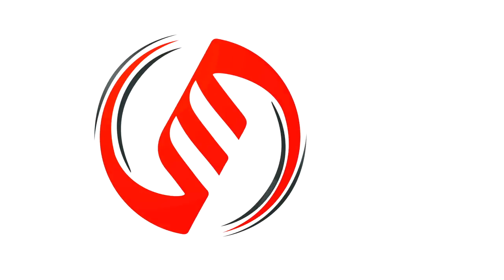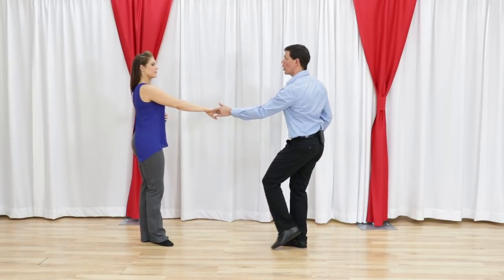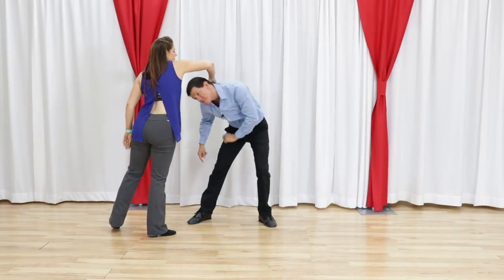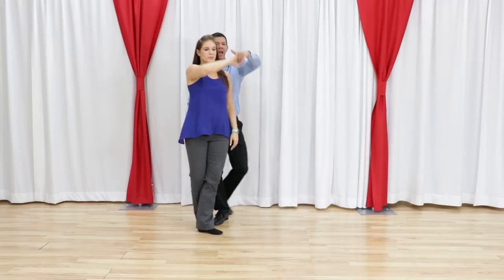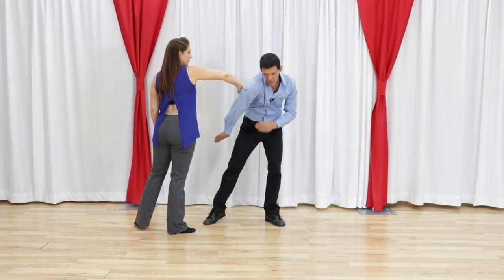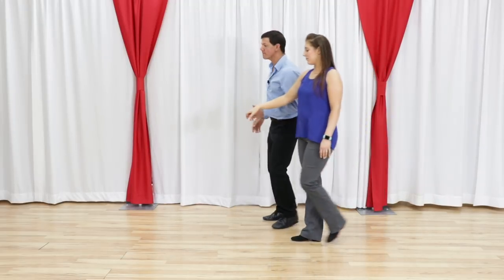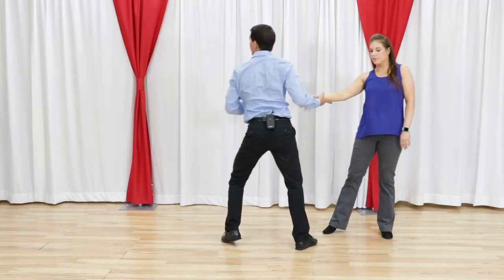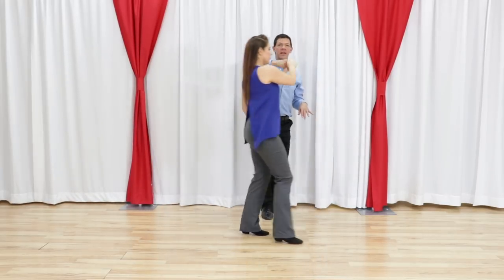Leaders Styling Duck in West Coast Swing Dance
Calling all WCS Leaders! Do you want a cool duck to add some styling to your West Coast Swing dance game? We've got you! :-)

Brian B

PS wanna learn more about us personally?